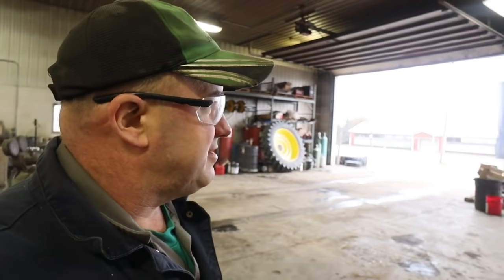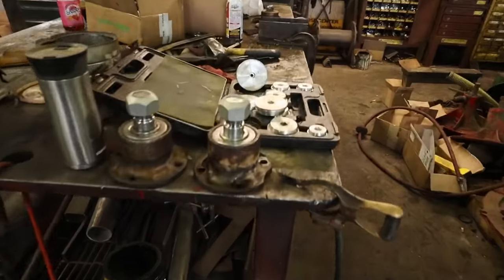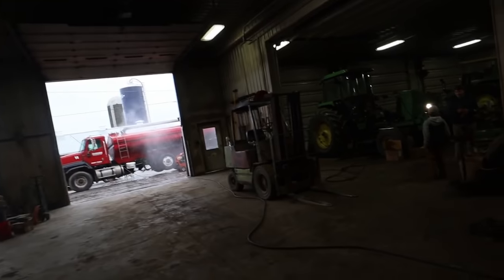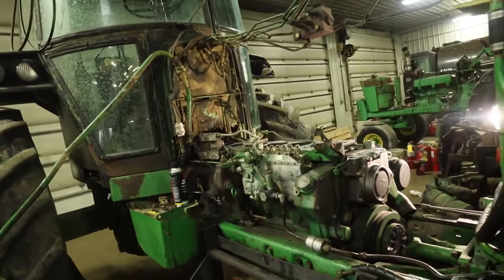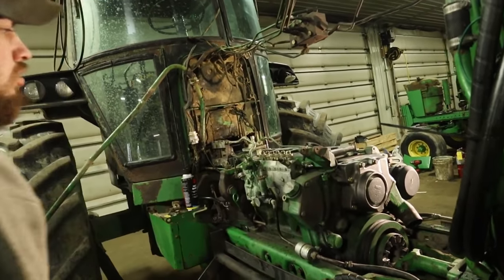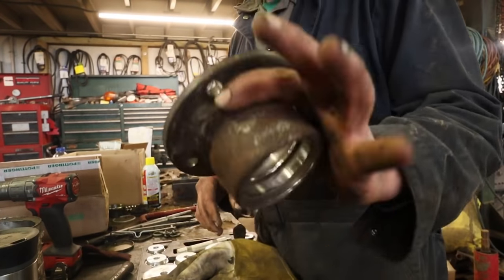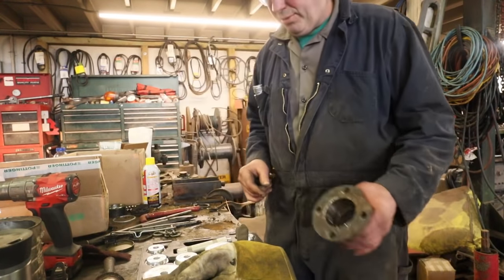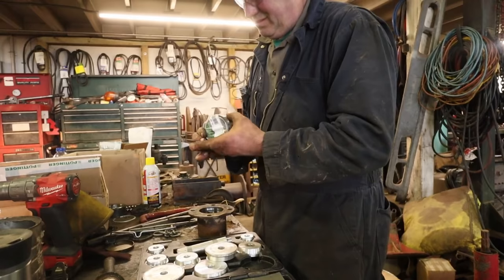Pottinger 6001 Terra Disk Bearing Replacement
Finished up the work that we had started the other day on the Terra Disk. We had some parts that we were waiting for.